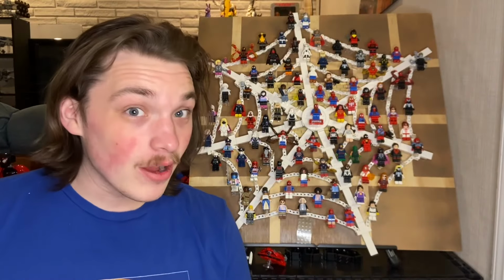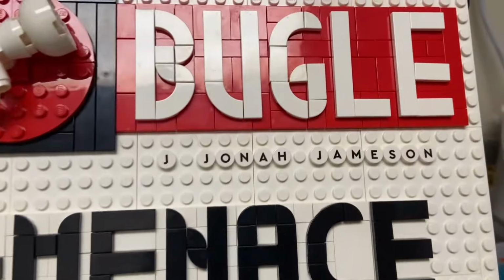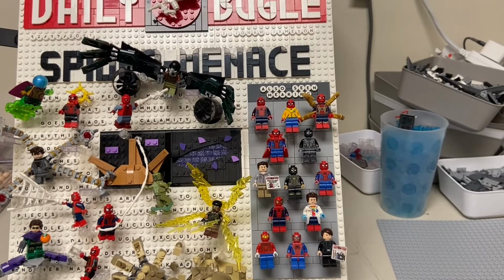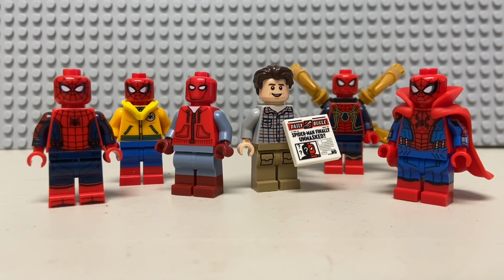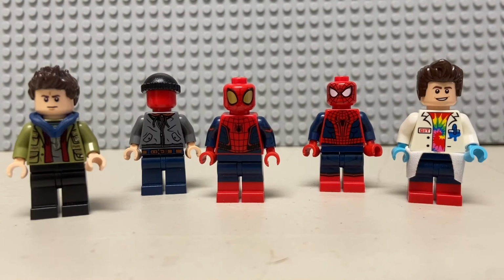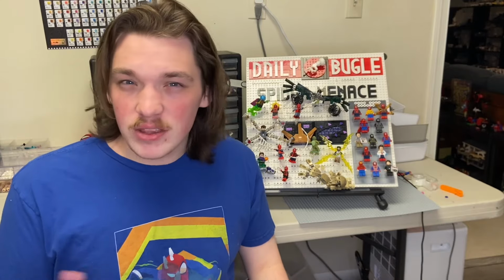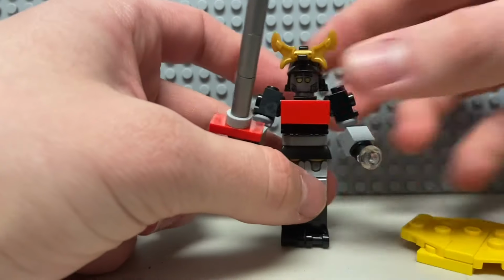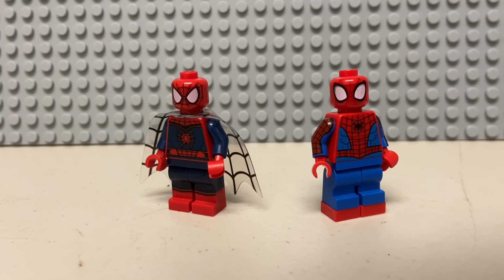LEGO Spidey Showcase Part 2: MCU+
Moving along with my showcase of my nearly 300 LEGO Spider-Man customs we have all mine from the MCU and the many TV shows Spider-Man has shown up in.